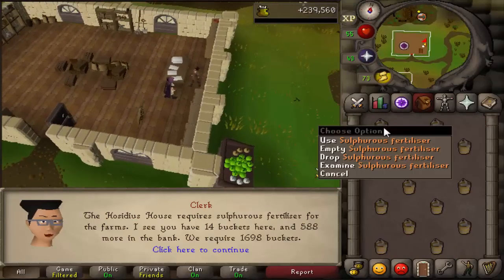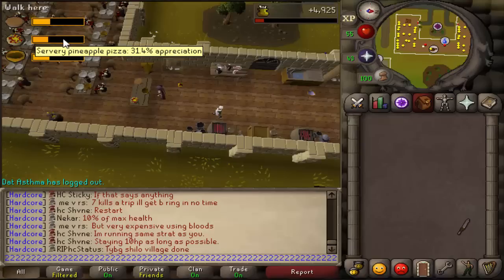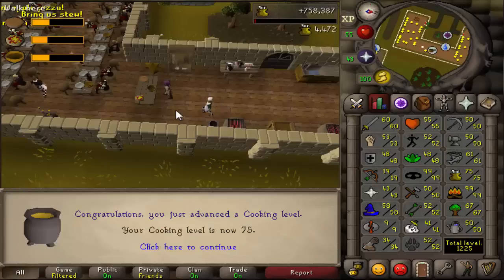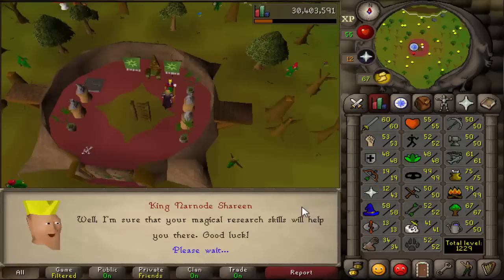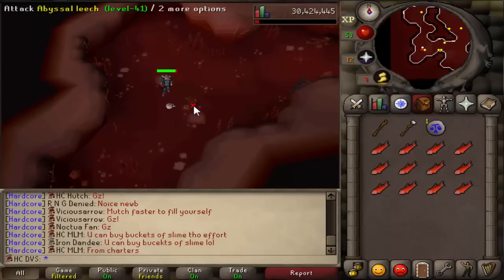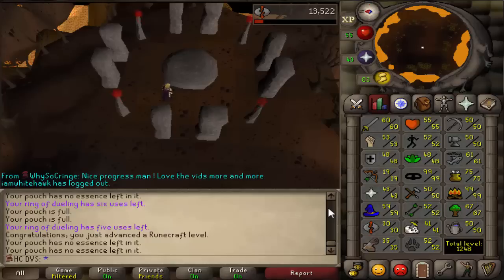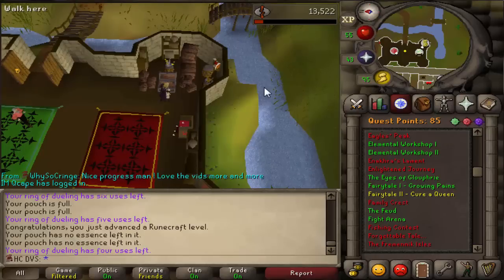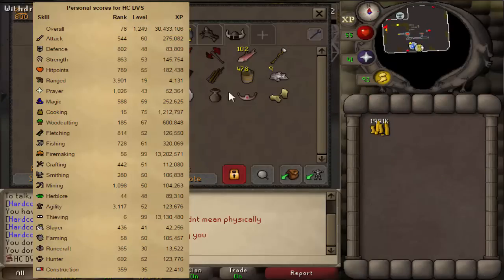OSRS Hardcore Ironman #20 (Road to Rank 1) - Cooking/Top Page Grind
My hardcore ironman series in which I attempt to get rank 1 overall.

Hardcore Ironman, OSRS Hardcore Ironman, Oldschool Runescape Hardcore Ironman, OSRS HC ironman, Hardcore ironman series, hardcore ironman guide, Iron DVS, HC DVS